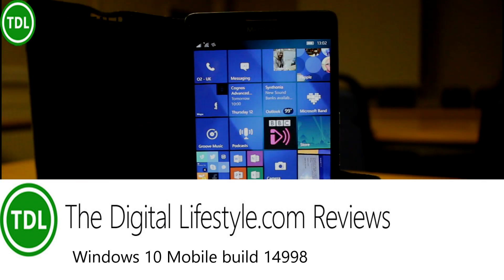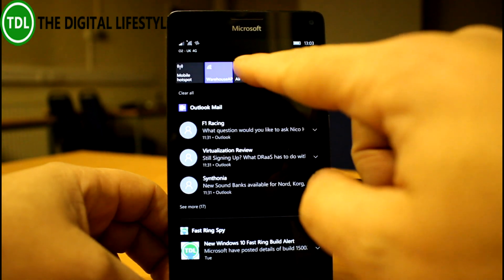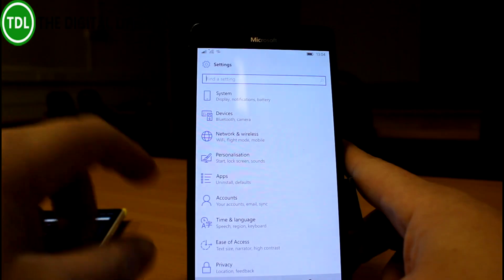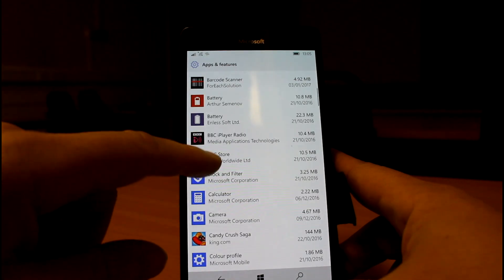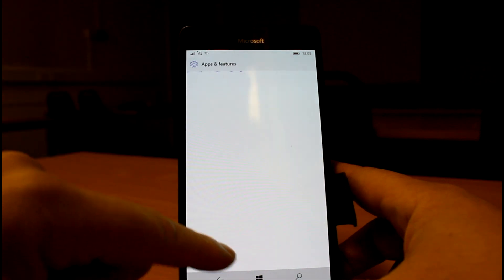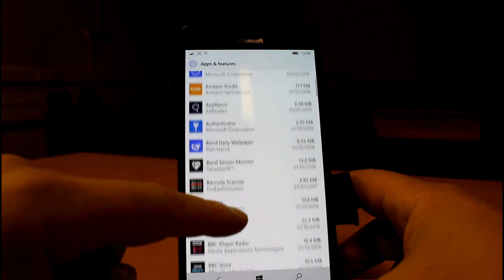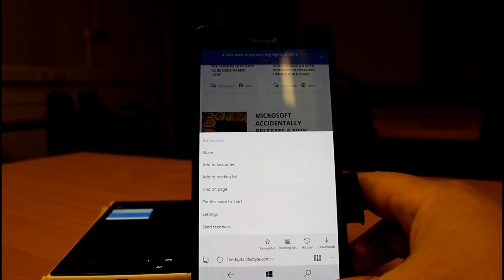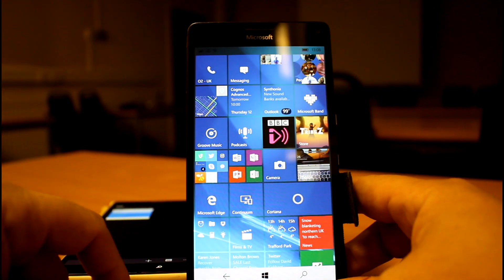Video: Hands on with the accidentally released Windows 10 Mobile build 14998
Microsoft somehow manged to accidentally release a new Windows 10 Mobile for the fast ring this morning. The update which was labelled "Localization for English" was actually build 14998 and after a lengthy download installed the new version. Installing this build is a risk and could mean me having to use the Windows Device Recovery Tool to put my Lumia 950 XL back on to a "supported" insider build.
Without any release notes from Microsoft it is hard to find out what has changed but I did spot the that there is a new Apps section in settings which has the option to reinstall apps including system apps like Mail. This is something that the PC version of Windows 10 has had for a while and is very handy for fixing broken apps. Other than that I found the snooze option in Microsoft Edge has gone which means that that it Windows 10 Mobile may get the tab put away feature that PC build 15002 includes.
So there is my hands on video, if you spot any other changes please let me know.